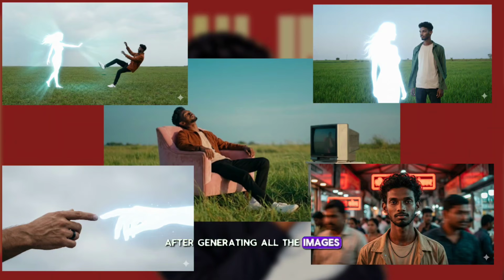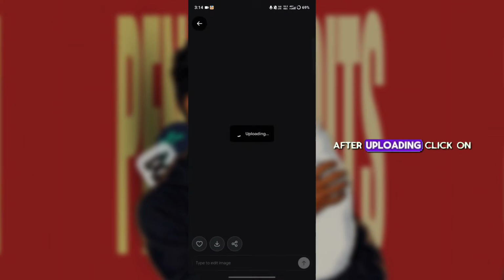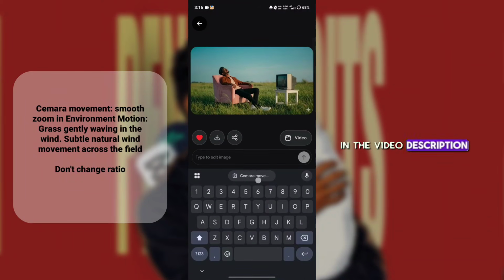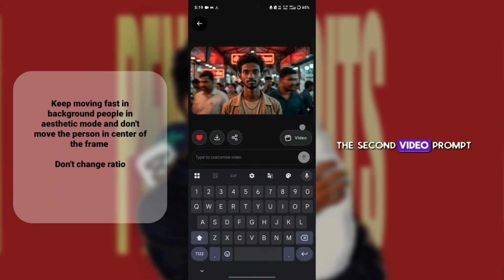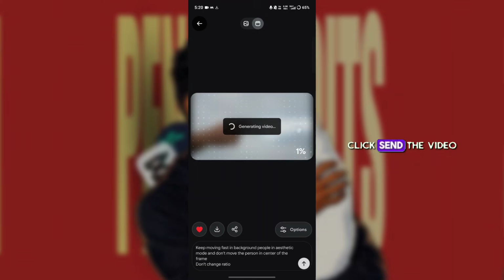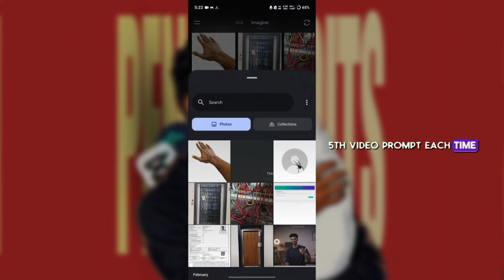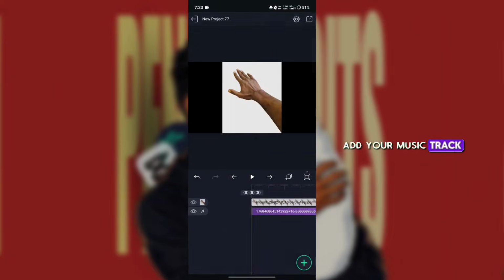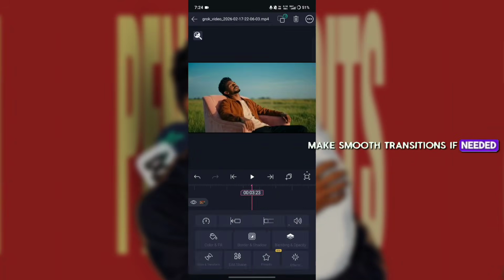How to Edit “Enakena Yaarum Illaye” Trending Instagram Reel | Full Tutorial (English)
In this video, I’ll show you how to create a trending Instagram reel using the song “Enakena Yaarum Illaye” from Velaiilla Pattadhari.
This emotional Tamil track composed by Anirudh Ravichander is currently trending for sad and attitude edits.
In this step-by-step tutorial, you’ll learn:
• Beat sync editing
• Slow motion & velocity effects
• Smooth transitions
• Color grading settings
• Export settings for Instagram Reels
Perfect for beginners and mobile editors. Follow along and create your own viral edit!